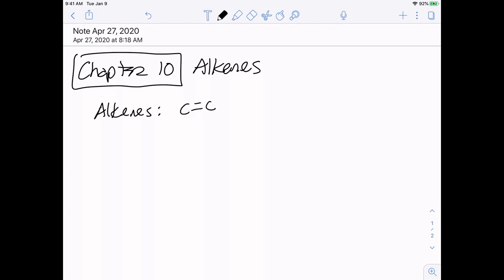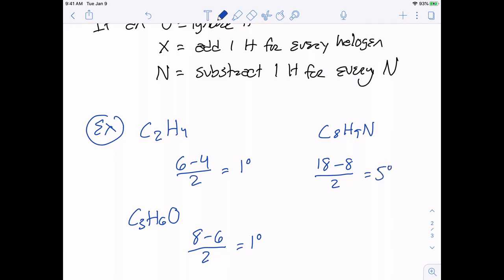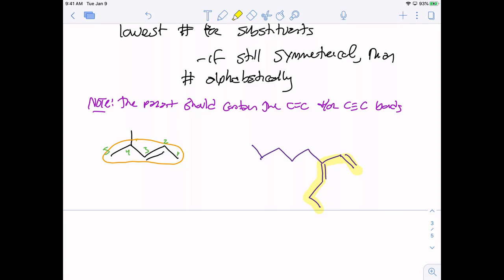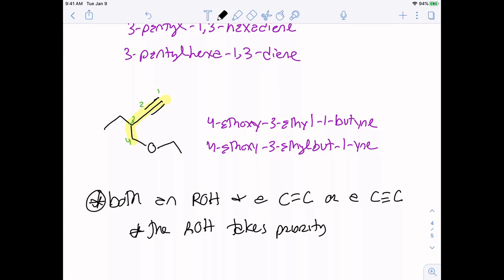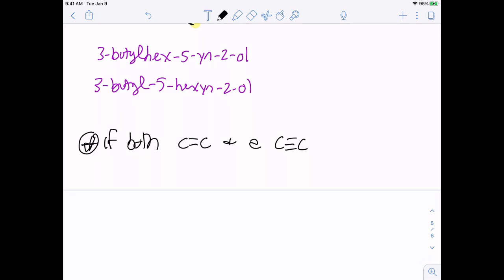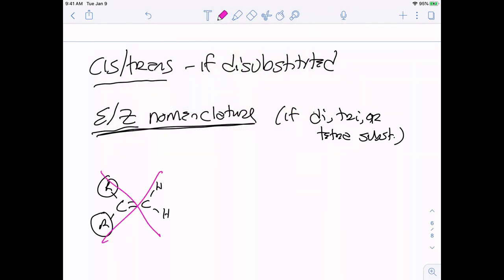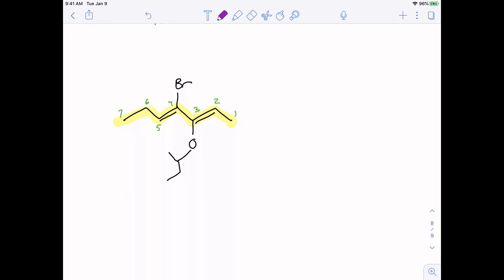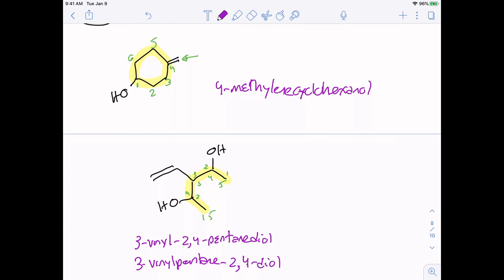CHM235: CH10.V1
alkene and alkyne nomenclature, E/Z designations, degree of unsaturation